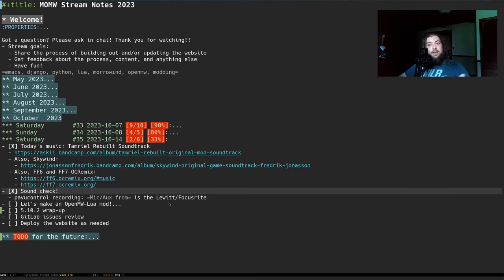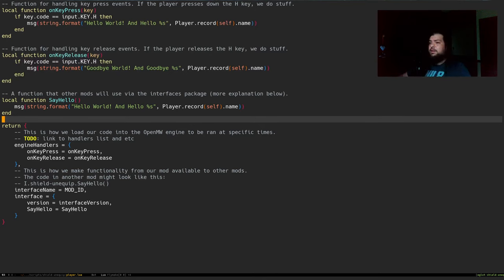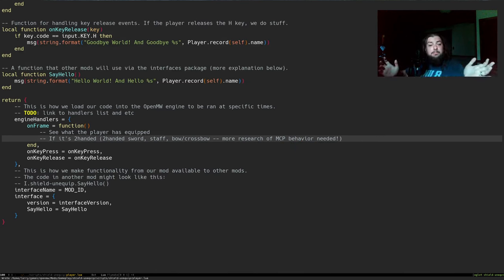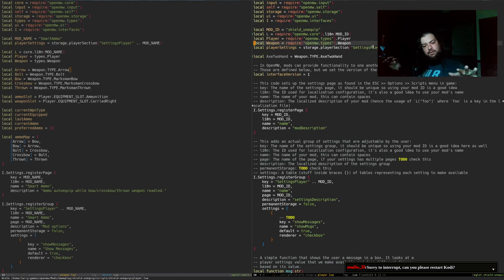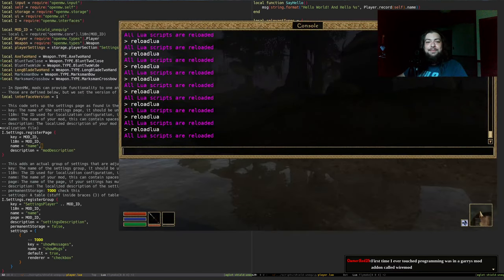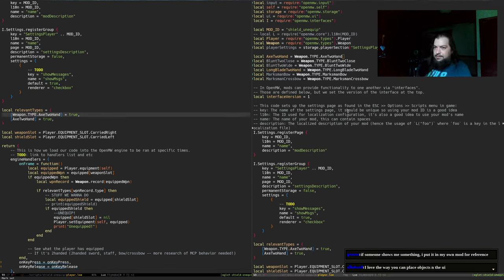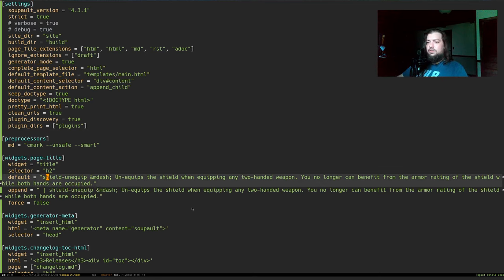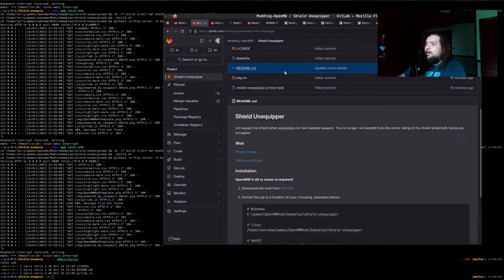Let's update Modding-OpenMW.com! #35 2023-10-14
Today we took a break from updating the website and instead we built an OpenMW-Lua from scratch. This includes:

- The mod itself
- A way to package and distribute it
- A website people can download it from

Here's a Lua documentation link about .omwscripts I mentioned during the stream

Happy Modding!